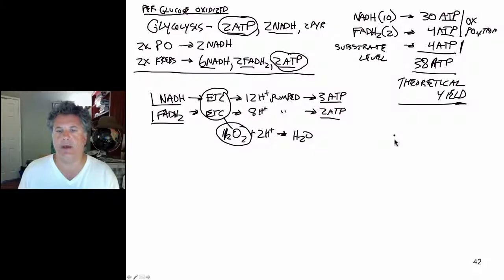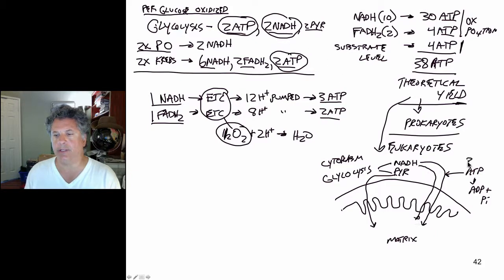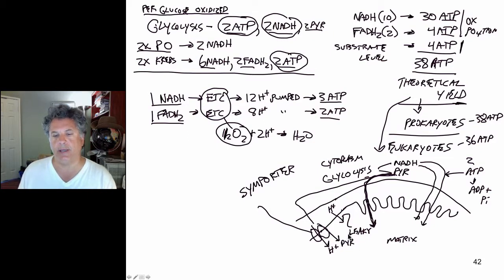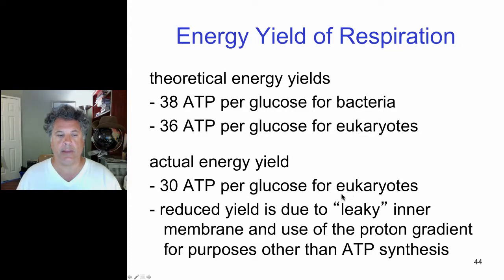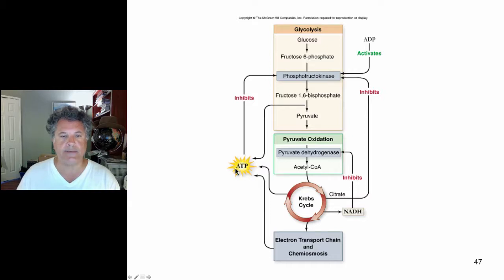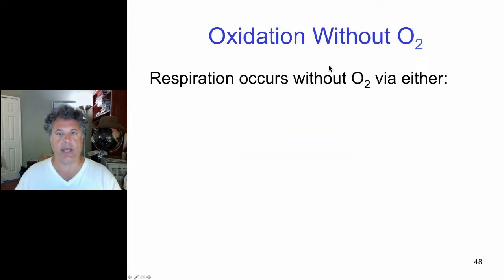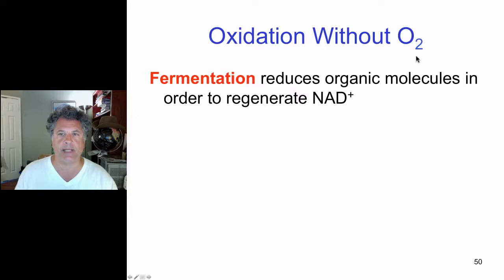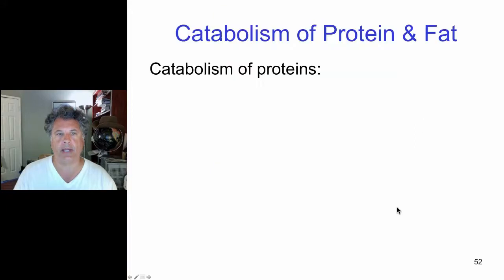Cinelecture 46 - Respiration and ATP Accounting II; Regulation of Respiration; O2-less Oxidation